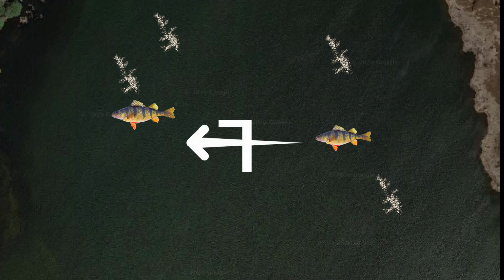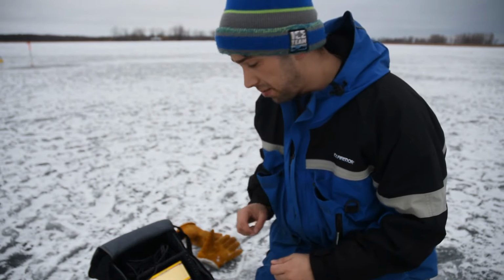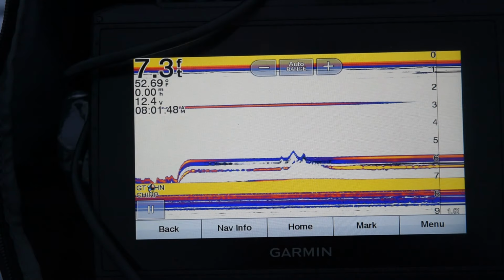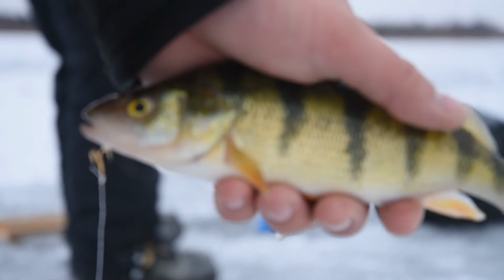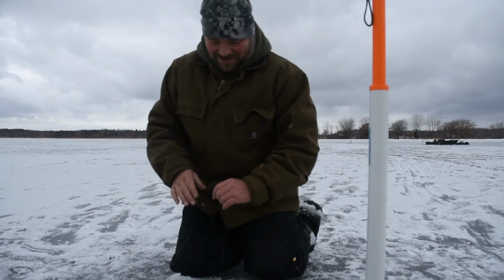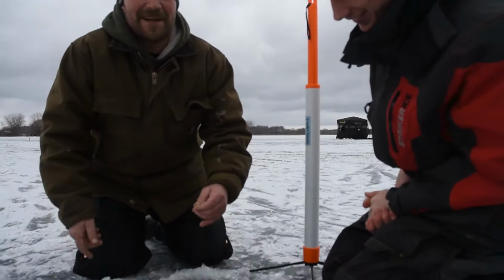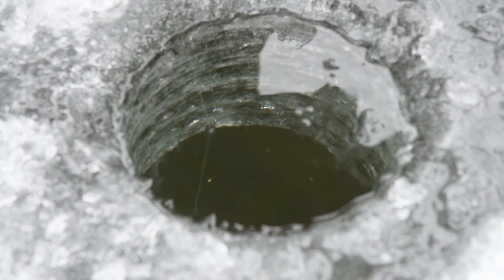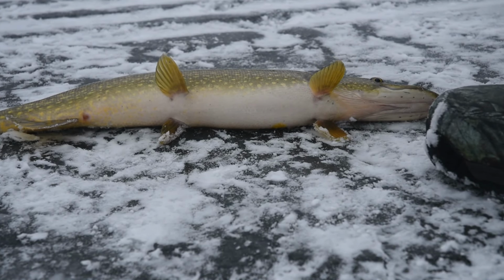HOW TO: Fish With Tip-Downs (Best Method) 🔴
Today we did some perch fishing in Green Bay. Within this time, I am going to show you how to fish with tip downs to be the most effective at catching perch. After this, I hope you feel confident enough to go hook some jumbos!

Gear Used:
Garmin Panoptix:

helix 5 (first link) + conversion Kit (second link)

Frabill Magnum Bait Station 13:
Ice fishing Live Bag:
JIGS:
HOOKS:
ICE AUGER:
Jiffy 46 X-Treme Ice Auger

TIP DOWN: (we also use homemade ones)